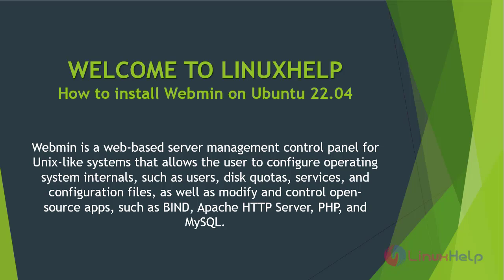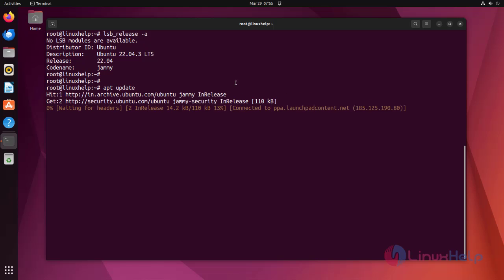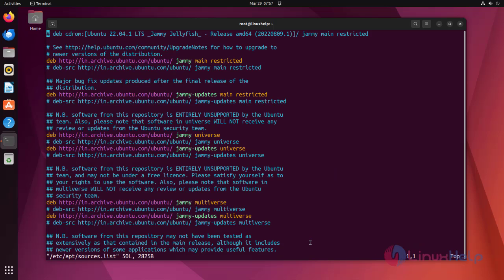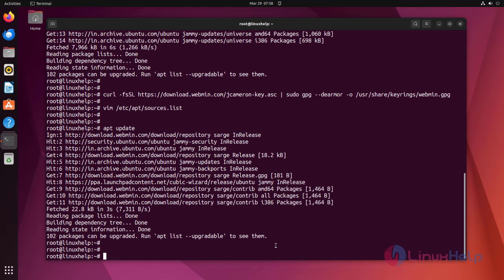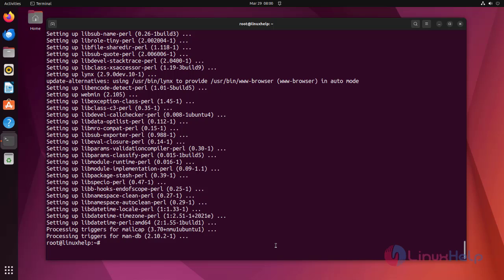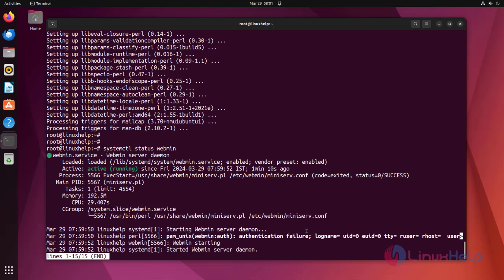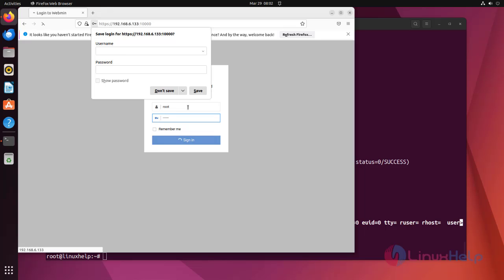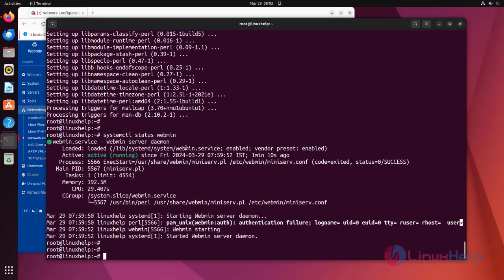How to install Webmin on Ubuntu 22.04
Webmin is a web-based server management control panel for Unix-like systems that allows the user to configure operating system internals, such as users, disk quotas, services, and configuration files, as well as modify and control open-source apps, such as BIND, Apache HTTP Server, PHP, and MySQL.